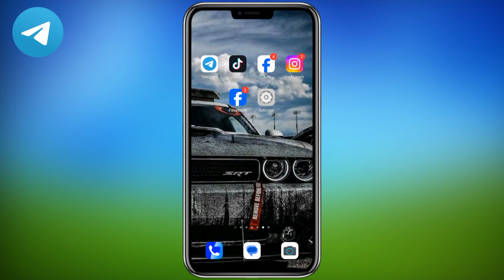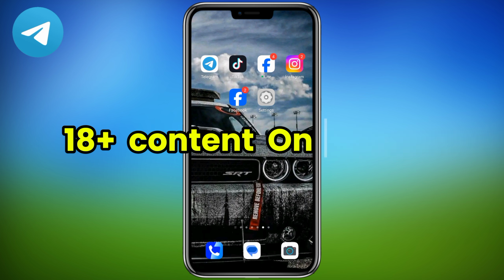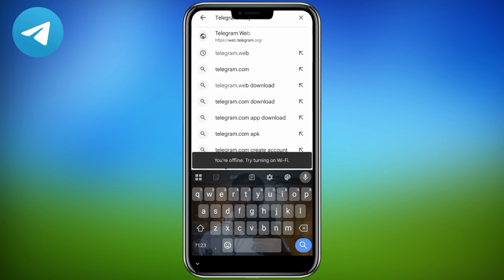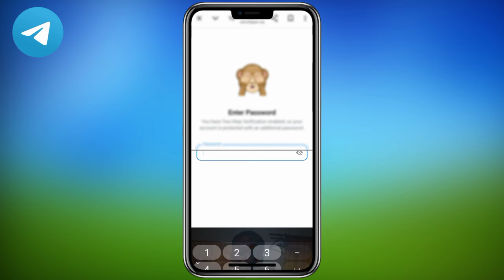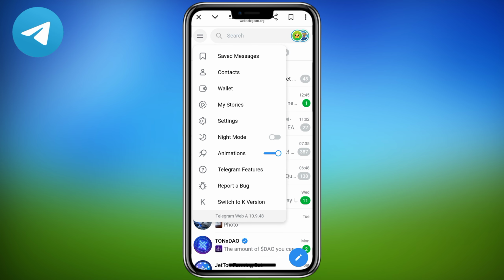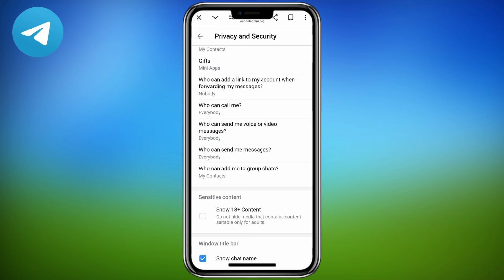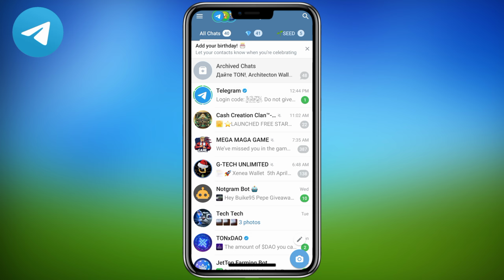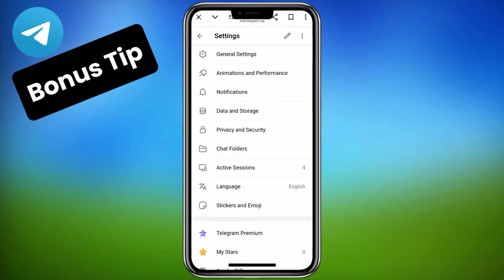How to Enable 18+ Content on Telegram in Under 2 Minutes!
Are you struggling to view 18+ or sensitive content on Telegram? Don’t worry — in this quick and easy tutorial, I’ll show you step by step how to enable sensitive content on Telegram using the web version. Whether you’re unable to access certain channels or view restricted messages, this guide will fix the issue in just minutes!

Watch till the end for a bonus tip to make sure your settings work perfectly. Don’t miss out on unlocking all the features Telegram has to offer!

- How to access the Telegram web version
- How to enable "Show Sensitive Content"
- Tips to make sure the settings apply properly
- Bonus troubleshooting if it still doesn’t work